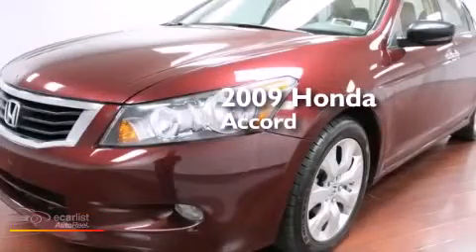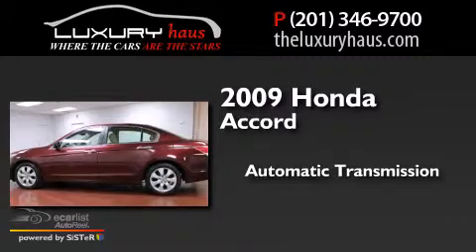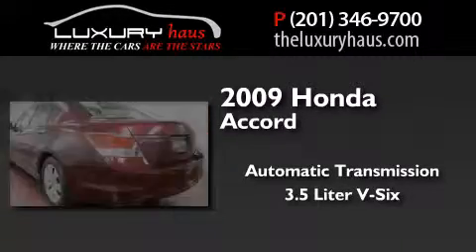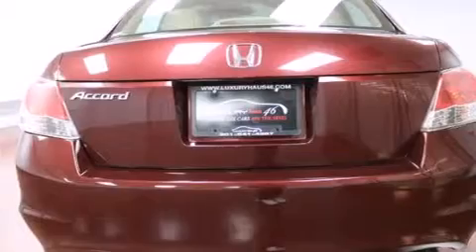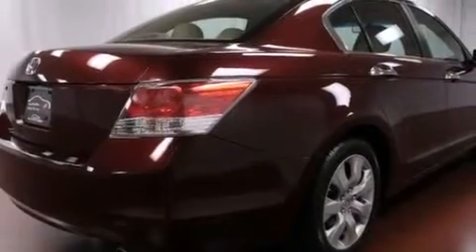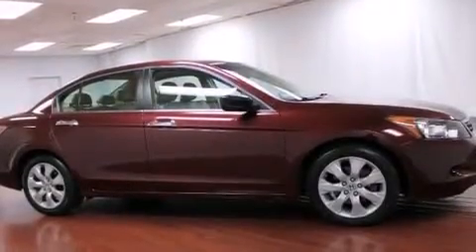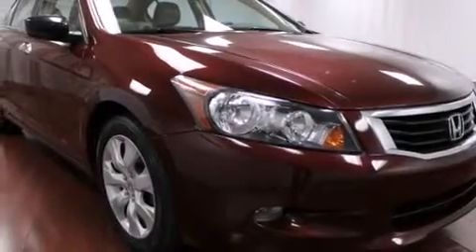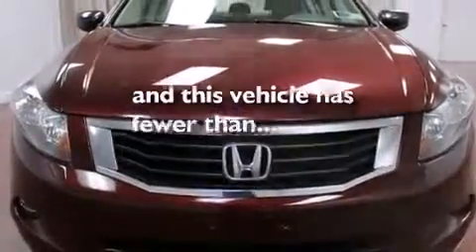2009 Honda Accord Sdn Leonia NJ 07605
We have been honored to serve the Leonia NJ area , we promise that your experience at our dealership will exceed your expectations ! Year : 2009 Make : Honda Model : Accord Sdn Engine : 3.5L SOHC MPFI 24-Valve i-VTEC V6 Engine Trans .